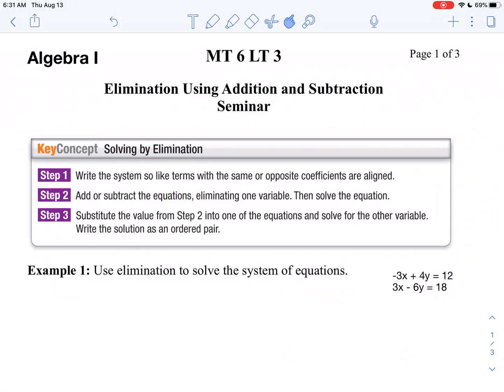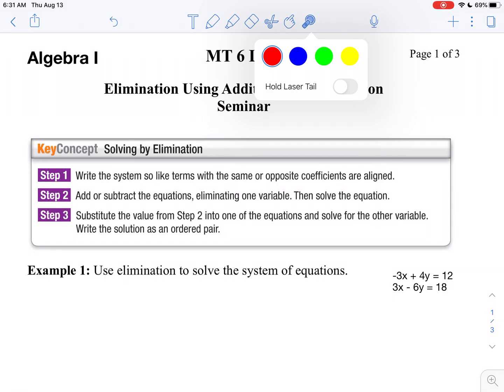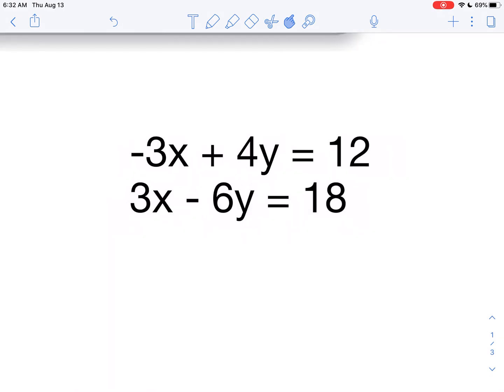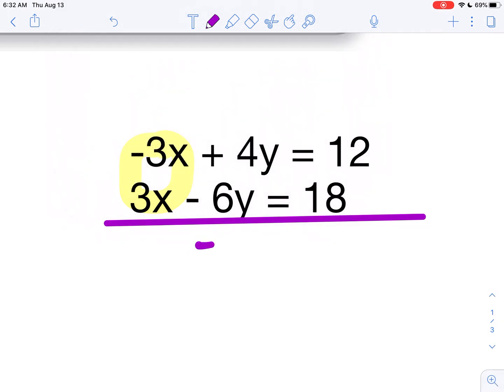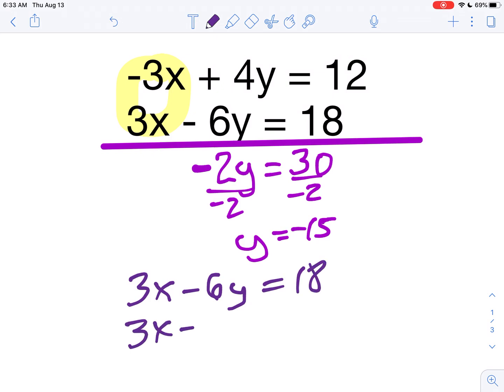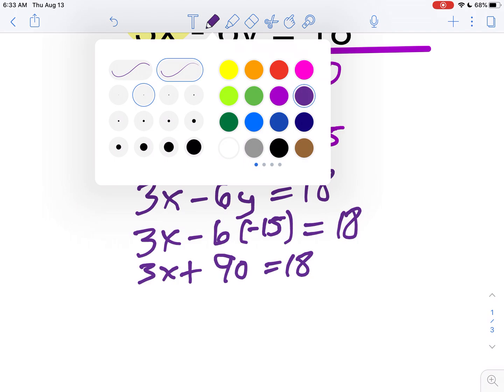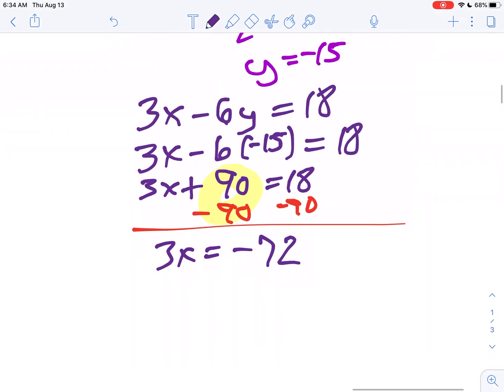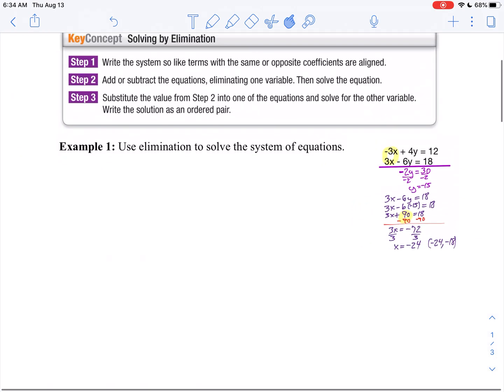MT 6 LT 3 seminar part 1 using elimination with adding to solve systems